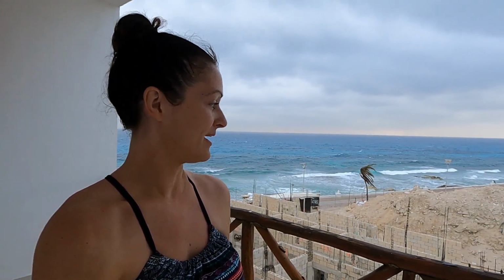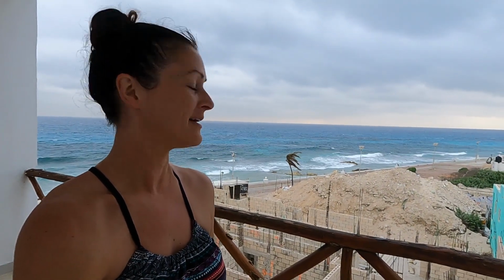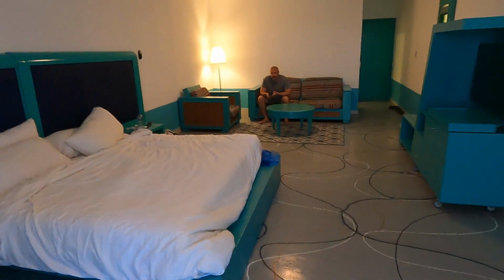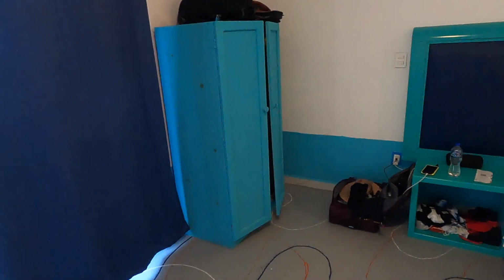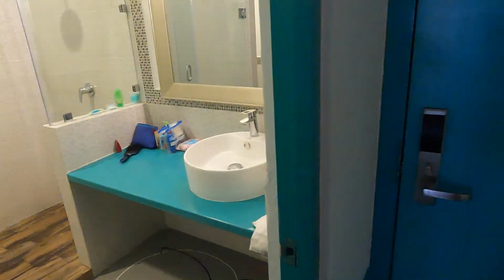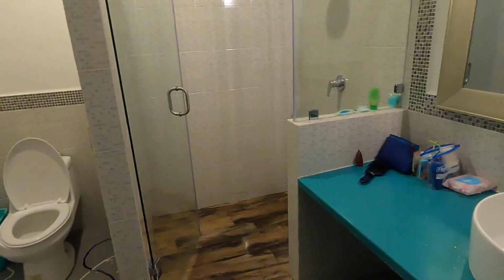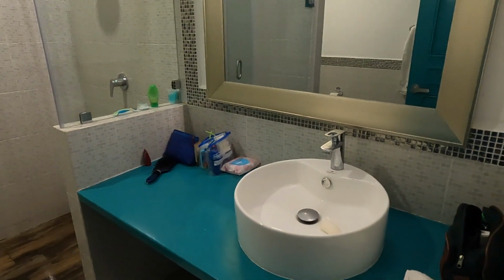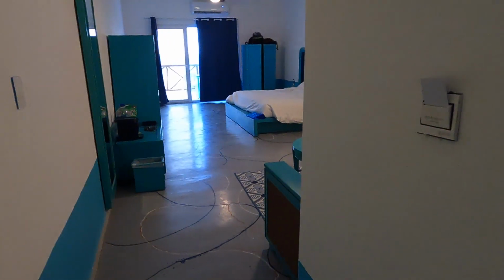Isla Mujeres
Isla Mujeres, Mexico February 2021. Isla Mujeres is a small island off the coast of Cancun.